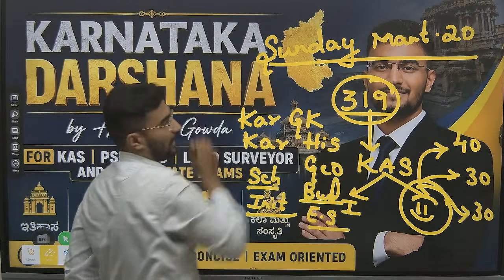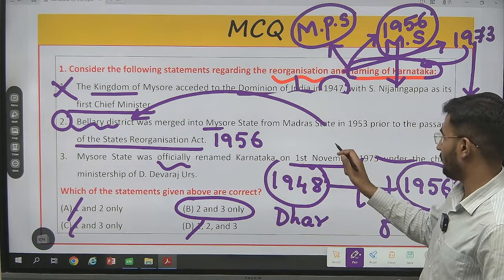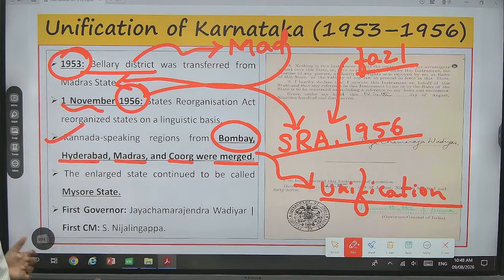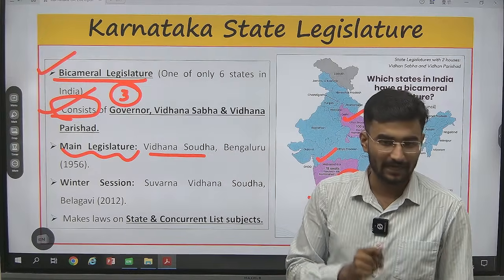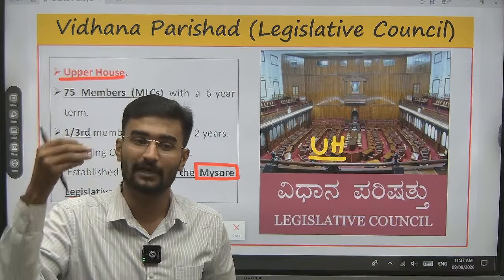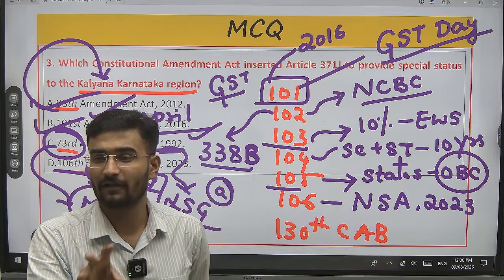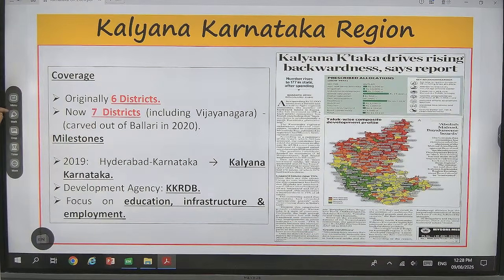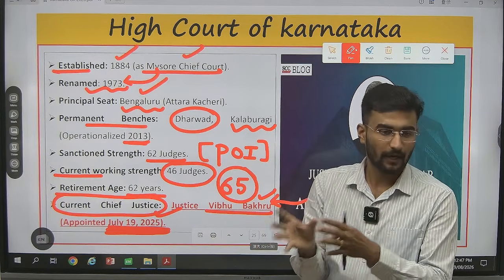[Class 1] SUNDAY MANTHAN 2.0 | Comprehensive Current Affairs for KAS Prelims 2026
SUNDAY MANTHAN 2.0 is NammaKPSC Academy’s comprehensive weekly current affairs initiative for KAS Prelims 2026.

In this session, we bring together the most important Karnataka & National Current Affairs with an exam-oriented approach—helping you understand what matters for the examination and what you should focus on.

📚 What to expect:
* Karnataka Current Affairs
* National Current Affairs
* Important Government Schemes & Policies
* Economy & Important Developments
* Karnataka & National Issues
* Prelims-oriented facts and concepts
* Important areas for revision

👨‍🏫 Faculty:
Dr. Arjun Bopanna
Harendra Gowda
Pradeep Krishna

🎯 Target: KAS Prelims 2026

SUNDAY MANTHAN 2.0 — Make every Sunday count.